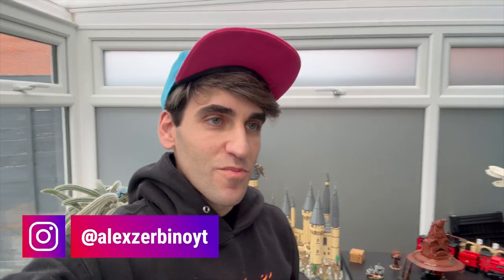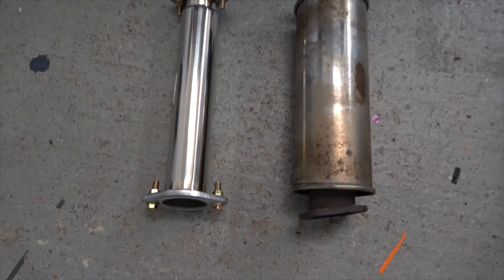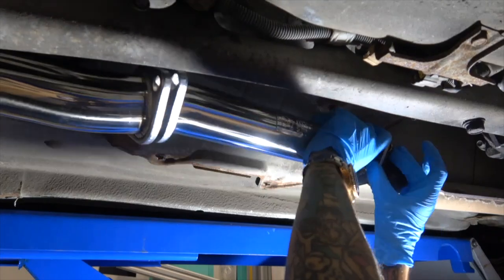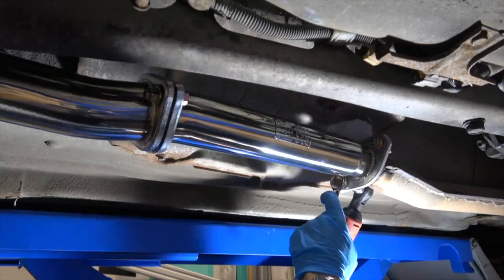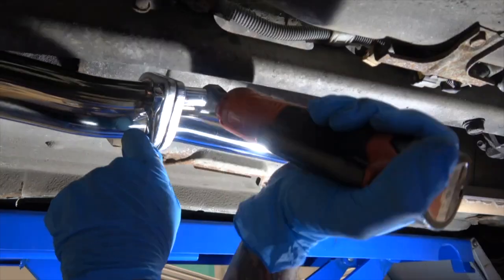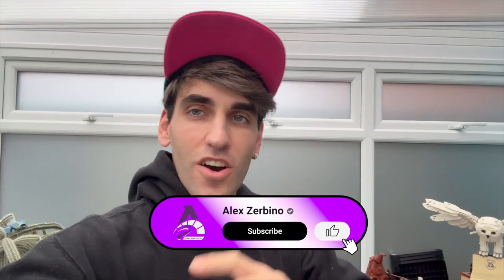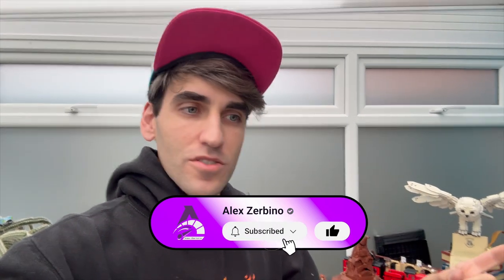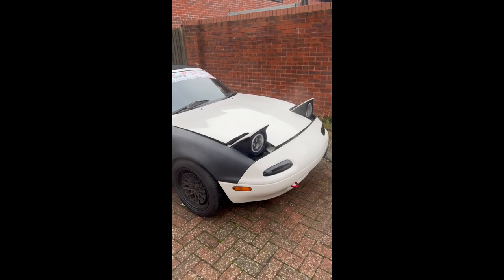M2 Motorsport Decat Install for MX5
We finally get round to installing the decat onto our mk1 mx5, but as always, things are never as straightforward as i would hope!!